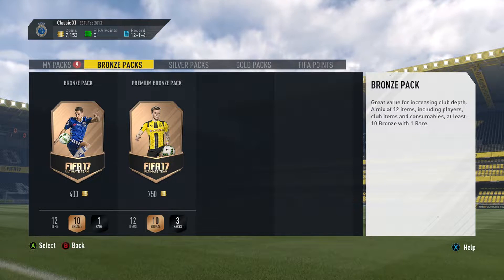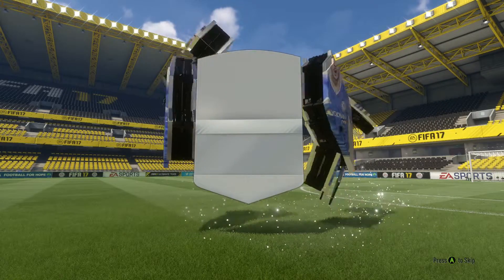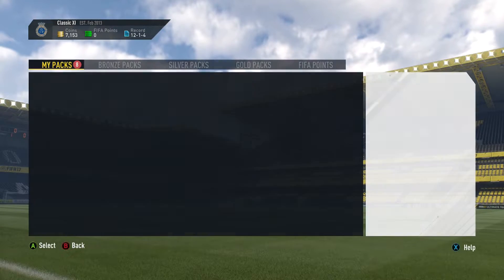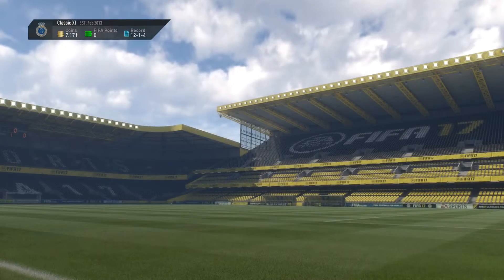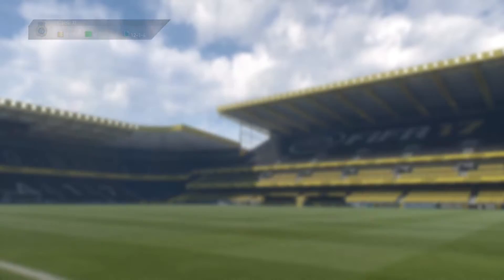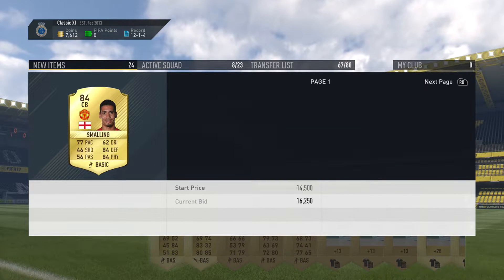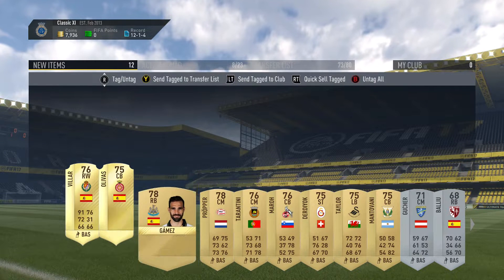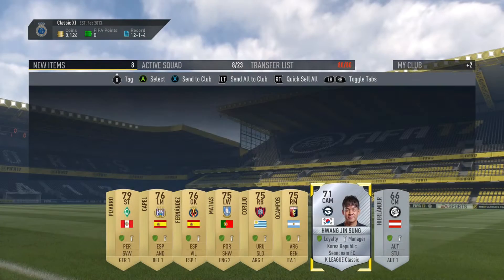FIFA 17 - OPENING 150K WORTH OF FREE PACKS!? I GET A HIGH RATED MAN UTD PLAYER!?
Why Not Watch : "SHEIVA QUICK GUN GUIDE & BEST CLASS SETUP  - Black Ops 3 Sheiva Assult Rifle Review"

In this video I review this gun and share in my opinion what the best class setup is with this gun.

●I read all of your comments, and will most likely answer to all

○On this Channel you will see Call Of Duty, FIFA, and sometimes Minecraft.
○I try and give tips to you guys to make you the best at these games.
                                 -  ♕The King♕

IGNORE EXTRA TAGS PLEASE :DD

black op3  black ops  black ops 1  black ops 3  black ops 3 beta  black ops 3 campaign  black ops 3 dlc  black ops 3 guns  black ops 3 sniping  black ops 3 zombies  black ops3  black screen blackops 3  blackops3  blackops3 nuketown  blackops3 team  blackopsiii  blops 3  blops3  bluebird  bo 3  bo2  bo3  bo3 beta  bo3 fix  bo3 multiplayer  bo3 preorder  bo3 ps4  bo3 suggestions  broken  buff call of duty  call of duty bo3  cambiar idioma bo3  camo  campaign  case  challenges  clans  co op  co-op  co-op_campaign  co-op_zombies  cod  cod ad  cod black ops 3 beta  cod bo3 zombies  cod: bo3 combat axe  competitive  customization  dart  destiny  dew and doritios  digital  dissatisfied  dlc  e3  edition  english  equipment  error  feedback  fix  fix this issue  flag player-card  frozen forest  g.i. unit game modes missing  game wont load  gamebreaking  gamemode  gamemodehardcore  glitch  gold  graphic-design  grenades  gun  hard core  hardcore  head_glitch  help  help please!  hype  idea  ideas improvement  juggernog  kuda  lag  langua

MULTIPLAYER
CALL OF DUTY: BLACK OPS 3 MULTIPLAYER REDEFINES HOW CALL OF DUTY IS PLAYED, WITH THE FRANCHISE’S DEEPEST, MOST REWARDING AND MOST ENGAGING EXPERIENCE TO DATE, WITH A NEW CHAIN-BASED FLUID MOVEMENT SYSTEM, AS WELL AS NEW WAYS TO RANK UP, CUSTOMIZE, AND GEAR UP FOR BATTLE.

STANDARD & DIGITAL-STANDARD
Call of Duty(R): Black Ops 3 is a dark, gritty future where a new breed of Black Ops soldier emerges and the lines are blurred between our own humanity and the cutting-edge military technology that define the future of combat.
JUGGERNOG EDITION
The Call of Duty®: Black Ops III Juggernog Edition is the ultimate Collector’s Edition for Black Ops fans. It comes loaded with a cache of collectible items - including a fully-functional Juggernog Mini-Fridge and bonus digital content that will prepare you for the latest Black Ops adventure.
HARDENED EDITION
Call of Duty®: Black Ops III Hardened Edition includes collectible physical items and exclusive digital content designed to enhance your in-game experience.
STANDARD & DIGITAL-STANDARD
Call of Duty: Black Ops III deploys its players into a future where biotechnology has enabled a new breed of Black Ops soldier. Call of Duty: Black Ops III for PlayStation 3 and Xbox 360 features two modes: Multiplayer and Zombies, providing fans with an expansive Multiplayer and an all-new film-noir Zombies adventure that takes gameplay to a new level.
Call of Duty: Black Ops III PlayStation 3/Xbox 360 version does not include a single player campaign game mode, and does not contain all game features present in the PlayStation 4/Xbox One version. Game performance will vary by platform. Internet connection required.
LIMITED EDITION PLAYSTATION 4 BUNDLE
Featuring a fully customized, sleek PlayStation®4 and DualShock®4 wireless controller inspired by the dark, futuristic world of Call of Duty: Black Ops 3, there’s no better place for the ultimate Call of Duty fan to immerse themselves into a new breed of Black Ops. This PlayStation®4 Limited Edition a

poor matchmaking spawn issues  pre-order  prestige  prestige rewards  private match  problem  project blue bird  ps3  ps4  question  ranks  redeem code  redeeming a code  ruined  sbmm  score-streaks scorestreaks  seasonpass  secret website  secrets  servers  sniping  spawn trap  spawn trapping  spawns  special edition  specialist abilities  specialists  split screen  split-screen  splitscreen  startup  story strict nat  stuff  suggestions  suggestions;  support  tokens  trailer  treyarch  turn  uk  unlock tokens  update  us clans  voicelines  water  weapons  what needs to be fixed  why are assault rifles weak ?  ww2 xbox  xbox 360  xbox 360 cod bo3  xbox one  xboxone  zombies